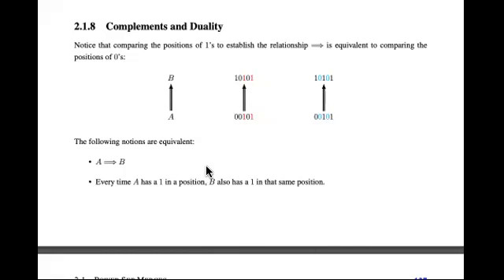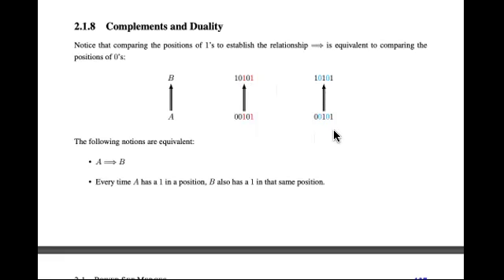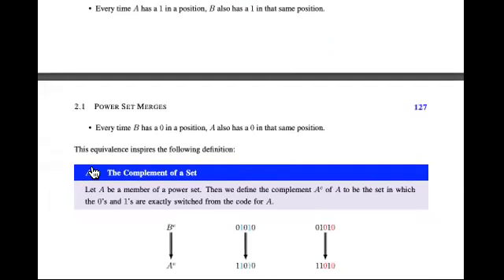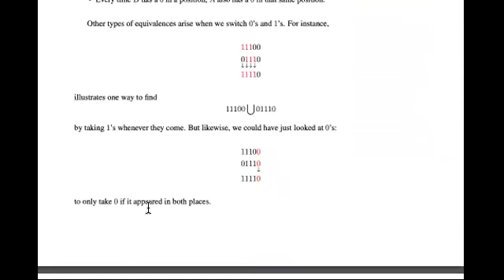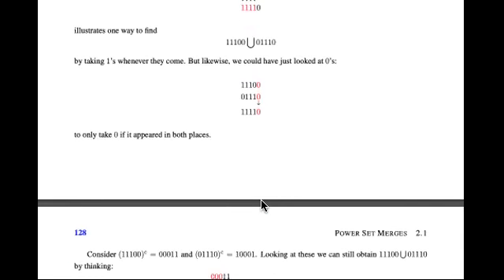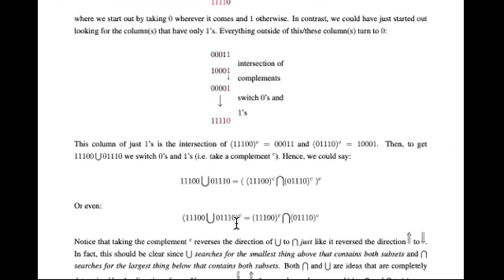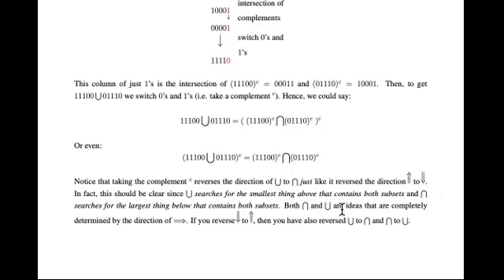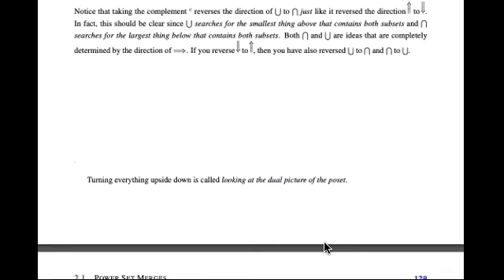Read along 2-1-8